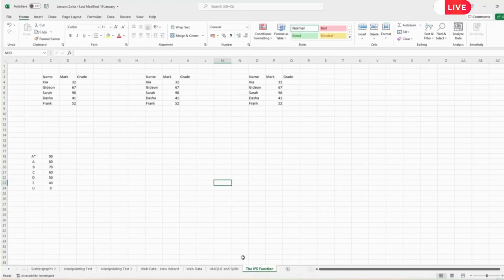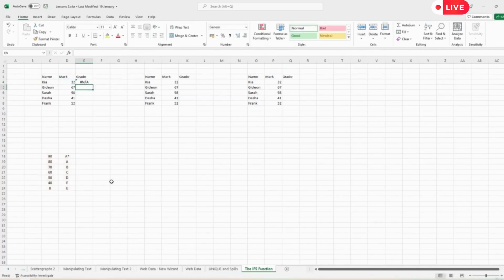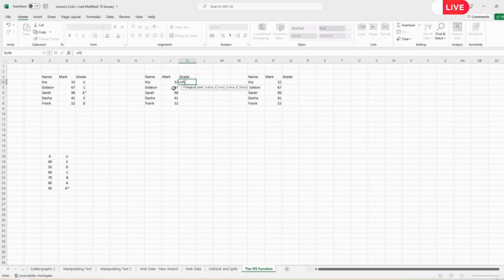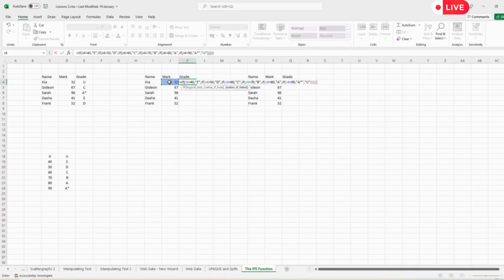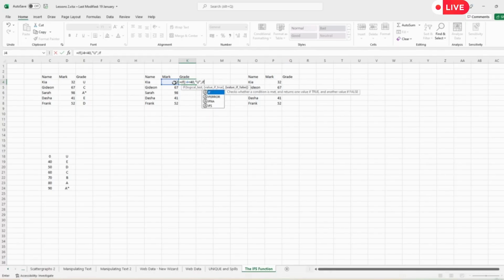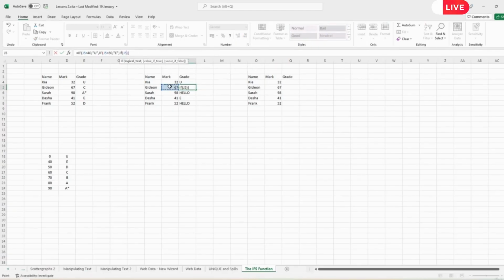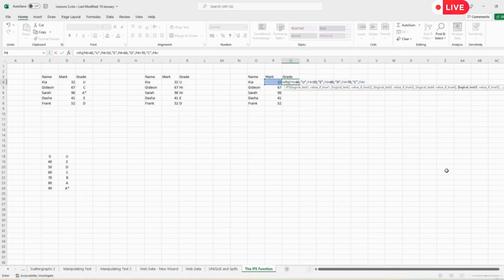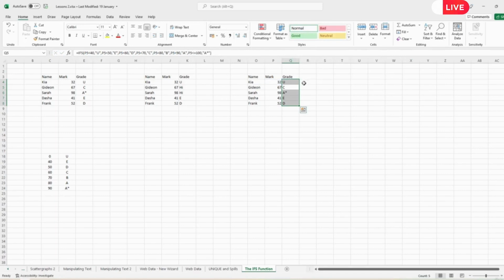Excel Course - New Feature Excel 365 ( THE ( IFS ) FUNCTION Lesson )